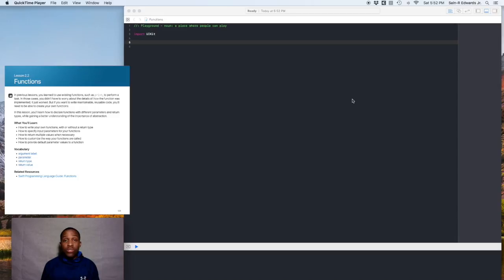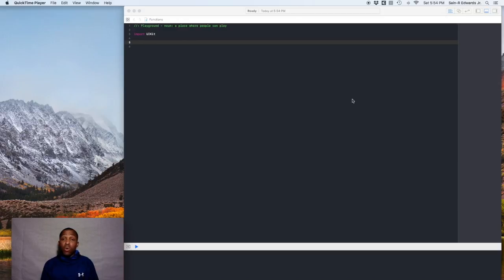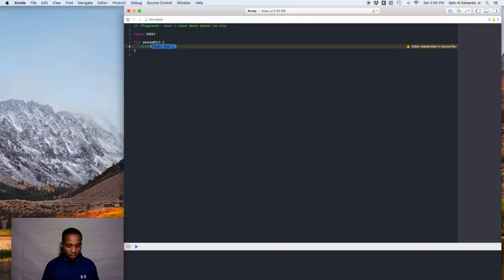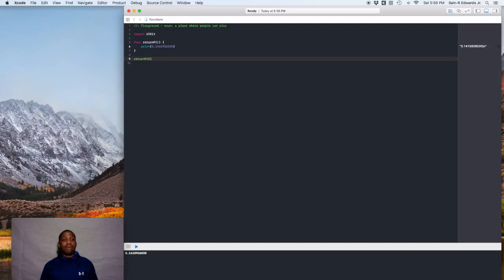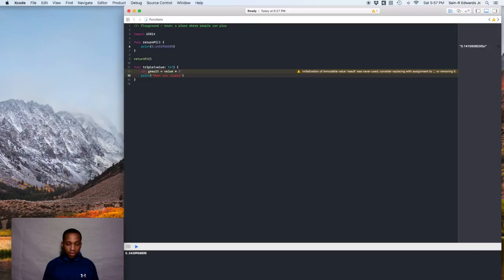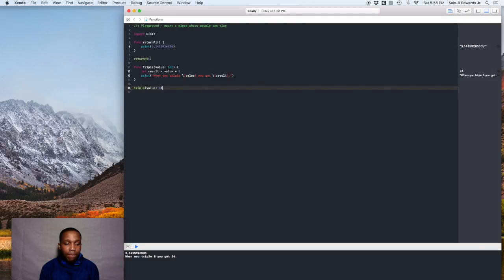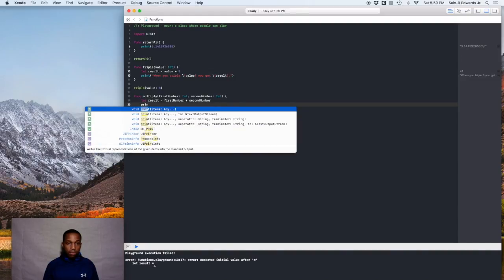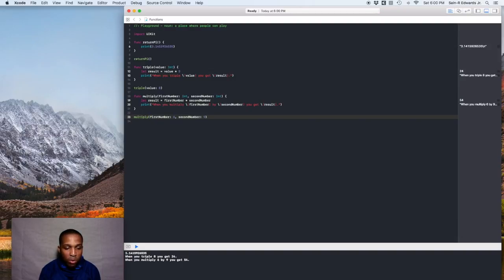Lesson 2.2 App Development with Swift: Functions - Part 1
"Conjunction-junction...what's your function?" Remember that from School House Rock?!

This video covers how to create a function without parameters, with parameters, and how to call them! This is part of a video series that I created from Apple's iBook, "App Development with Swift - Swift 4 Edition." Be sure to practice (Yes, we are talking about practice!) and research Apple Documentation to help improve on your skills!